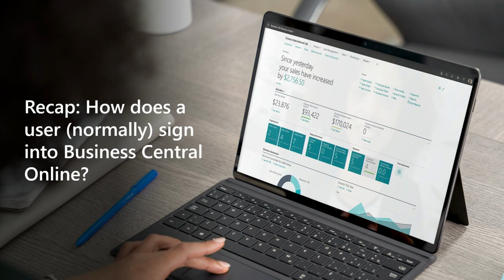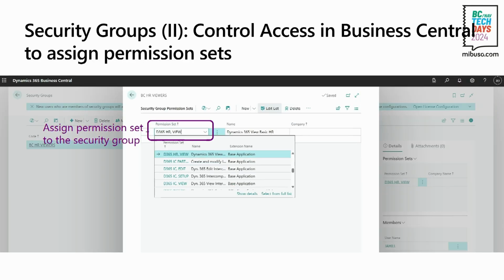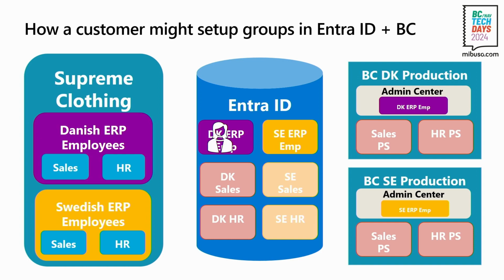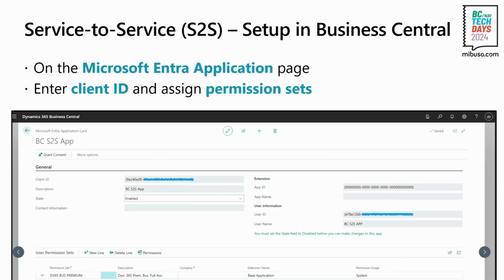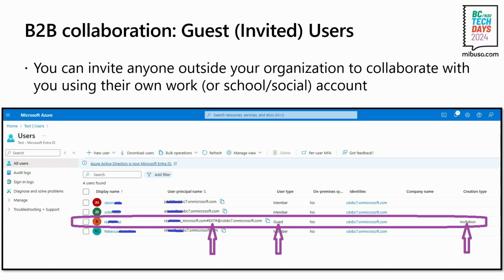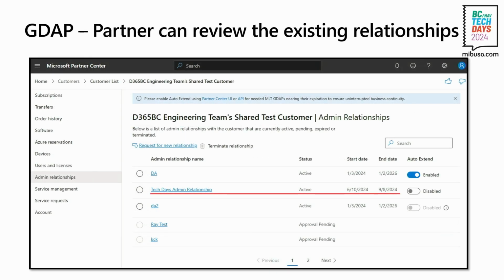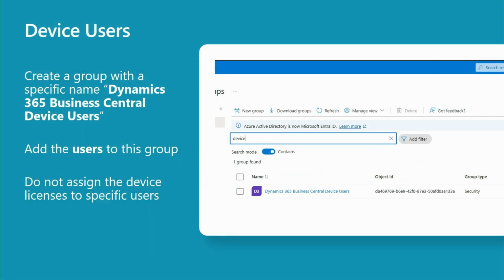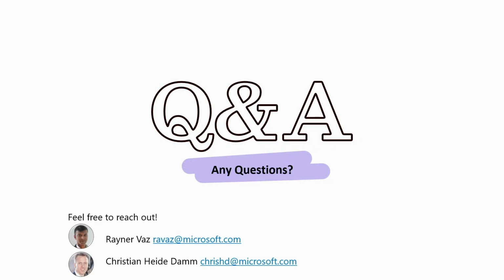Microsoft Presents: Authorization techniques you might have never heard about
Title: Microsoft Presents: Authorization techniques you might have never heard about

Presenters: Rayner Vaz; Christian Heide Damm

Presented on Thursday 13 June 2024, 14:00 - 15:30